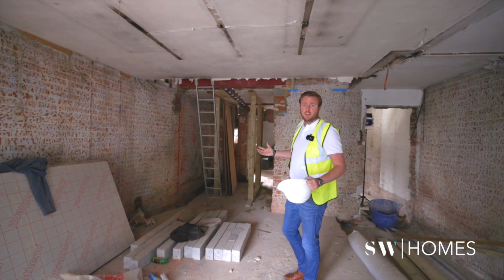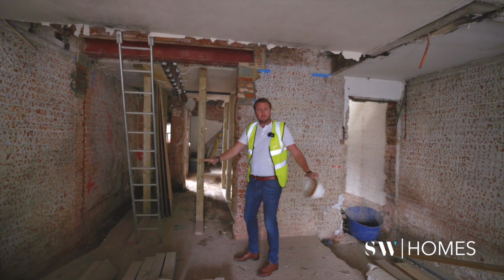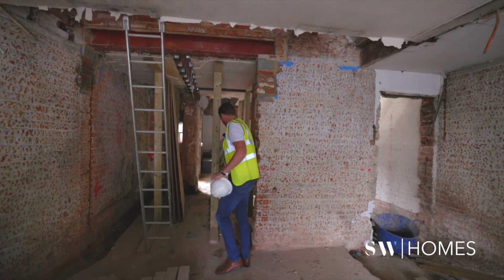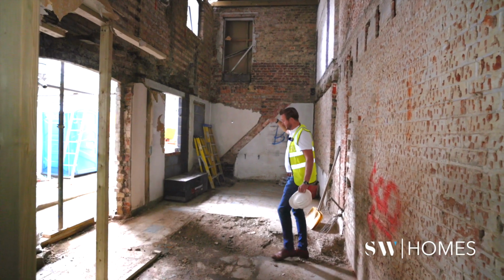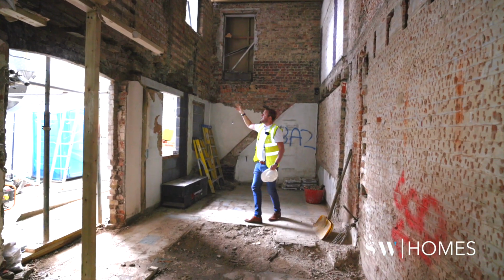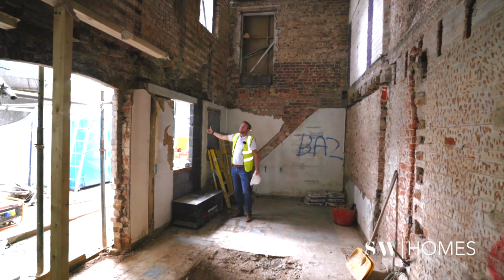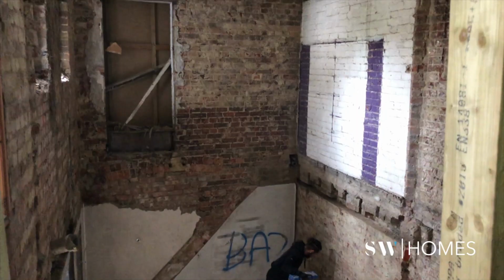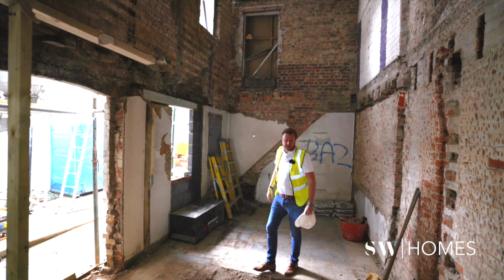Aldershot Sex Shop Rotten Joists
After stripping the walls and floor away, we discovered the upper floor joists were rotten and needed replacing.